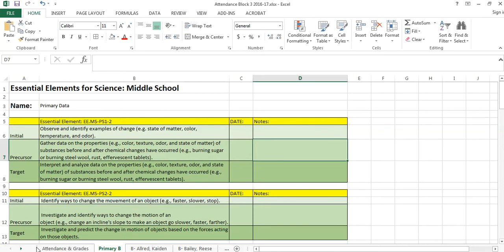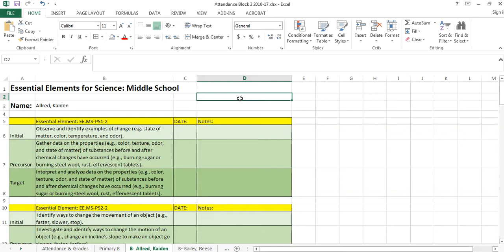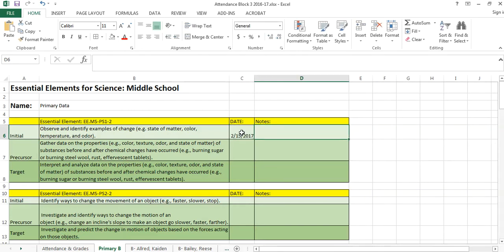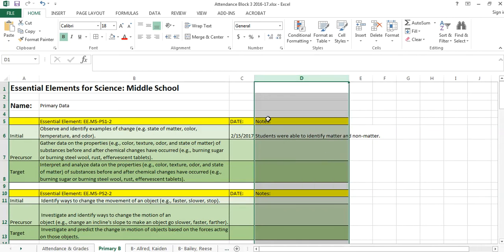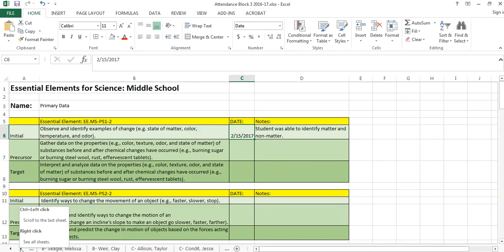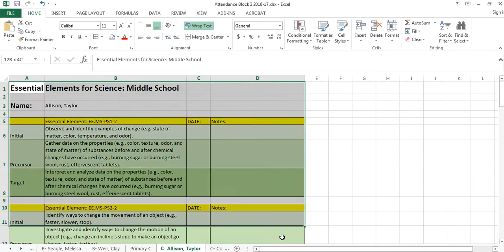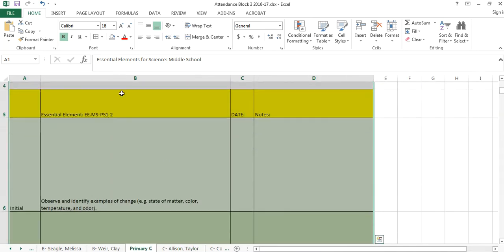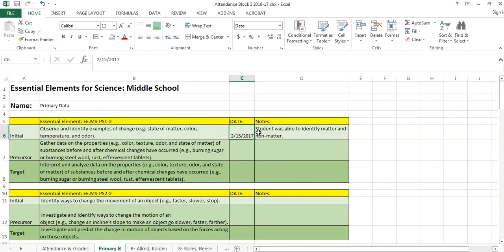Natalie Roberts how to autofill multiple data sheets in Excel